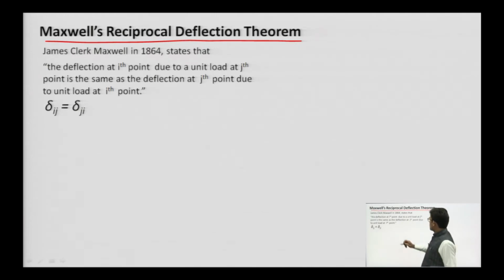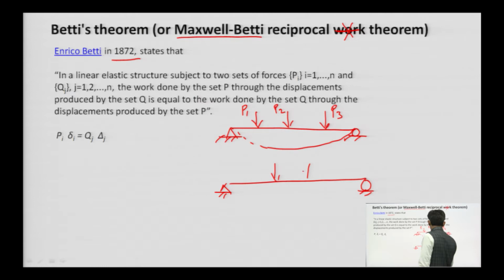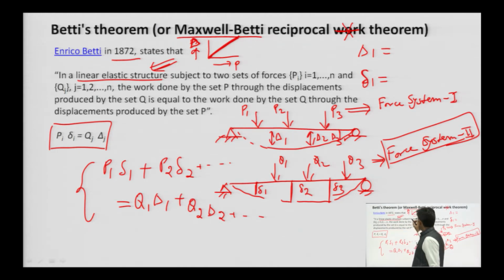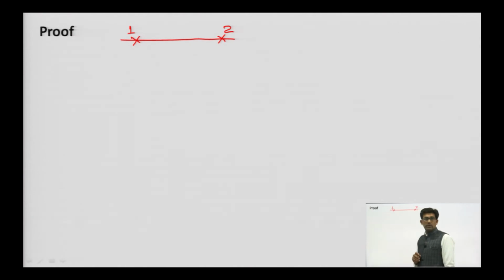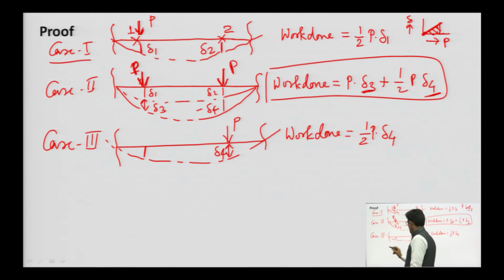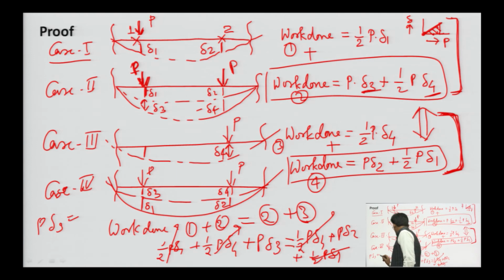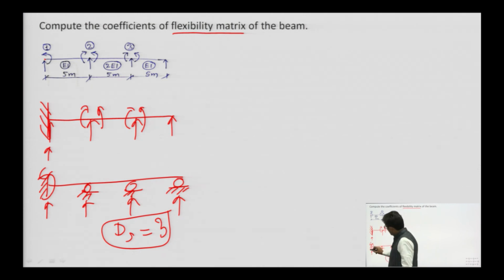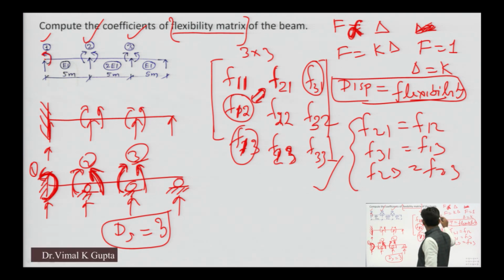Deflection Theorems & Their Applications